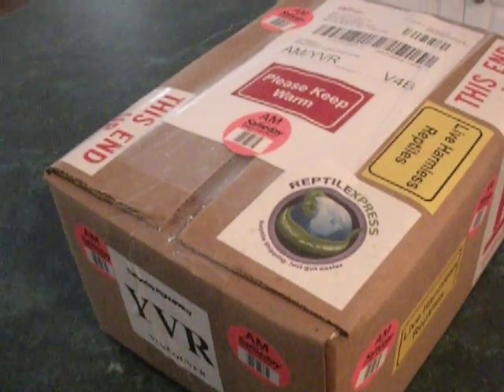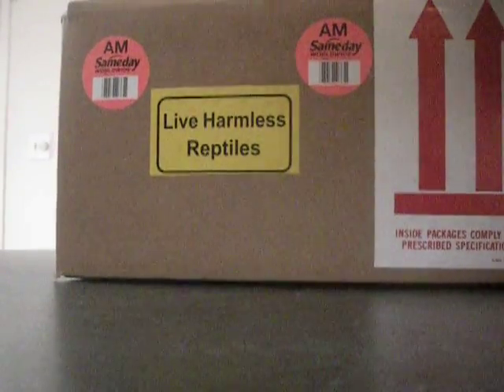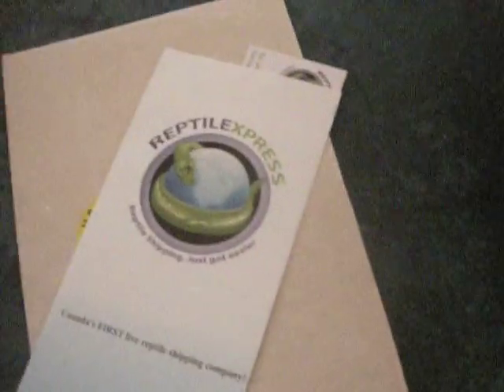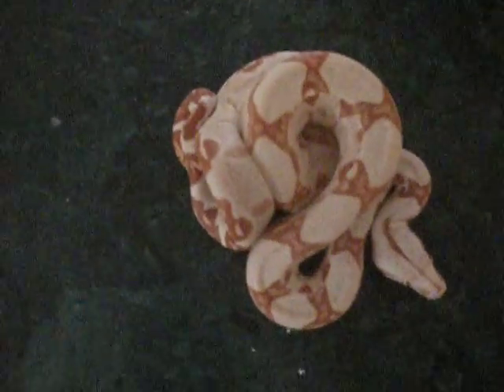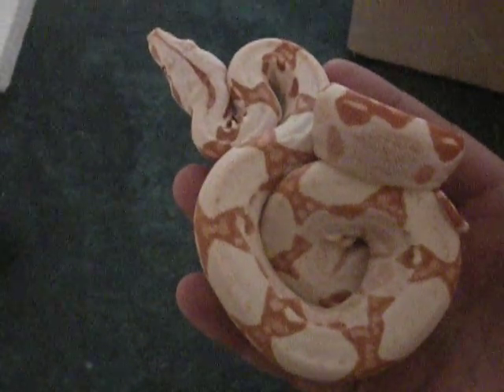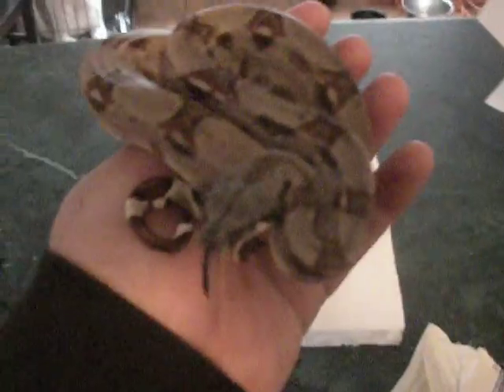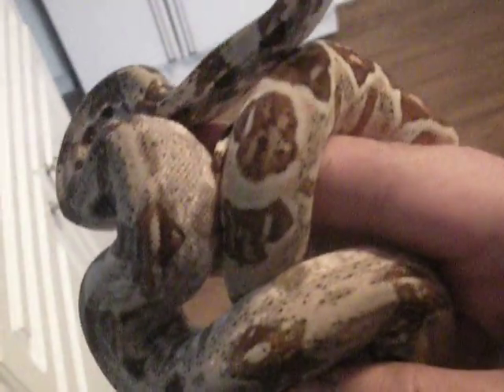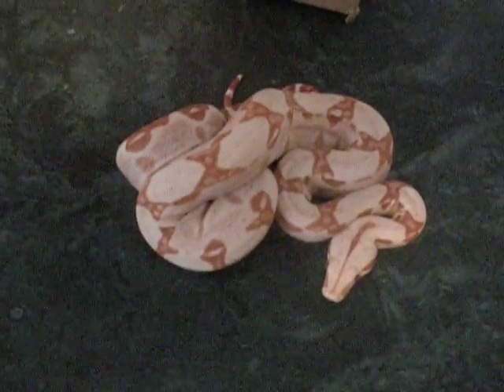New additions Coral Sunglow Male Boa and also DH Sunglows Boas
New additions from Angelo at Ball Python Addiction!